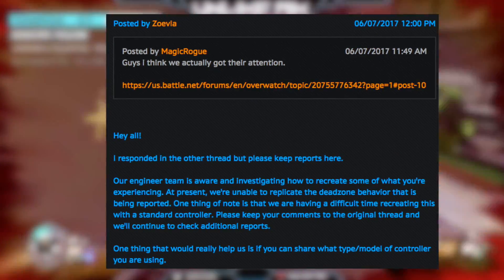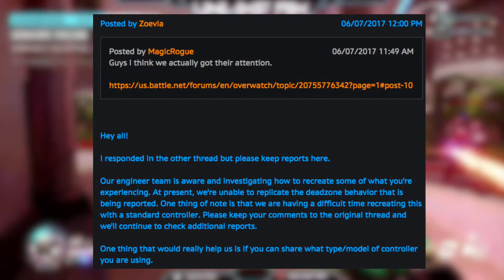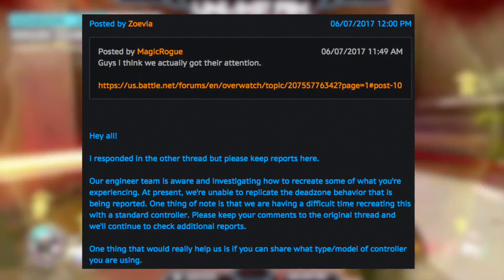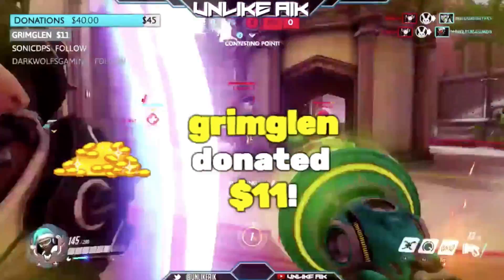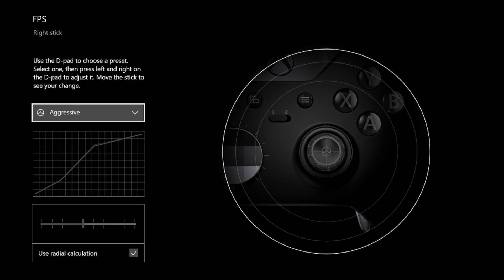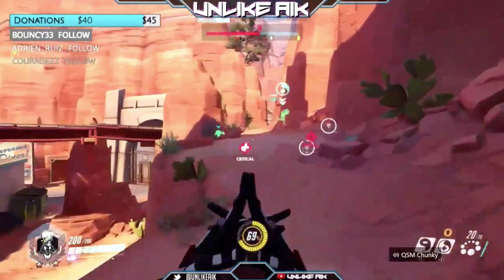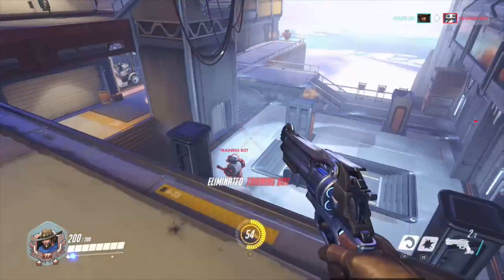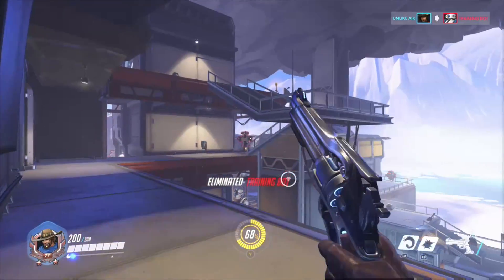Blizz Fixing Linear Ramp! (Overwatch News)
In one of the NEW Overwatch update/patch notes, aim technique/settings were added to improve your aim on console. Blizzard has responded to Linear Ramp being broken or bugged and is working on a fix! Fix Linear Ramp for console Overwatch!

Watermark drawn personally for me by Nathan.
Thanks for the art, buddy. You rock!